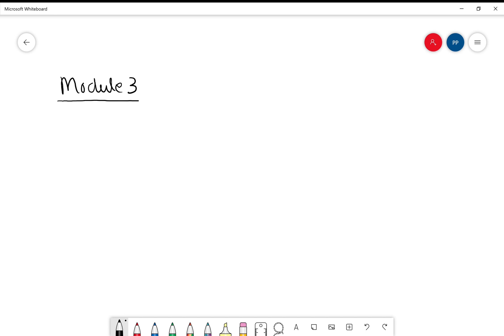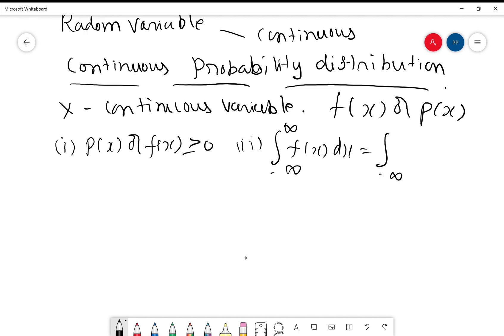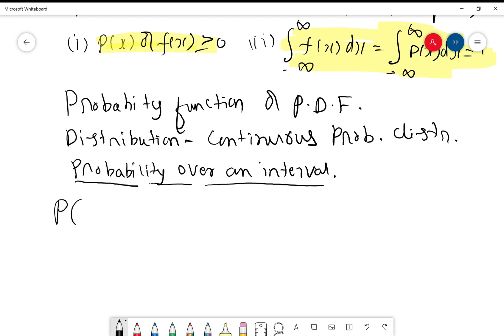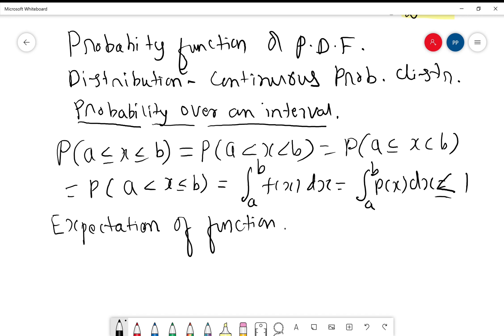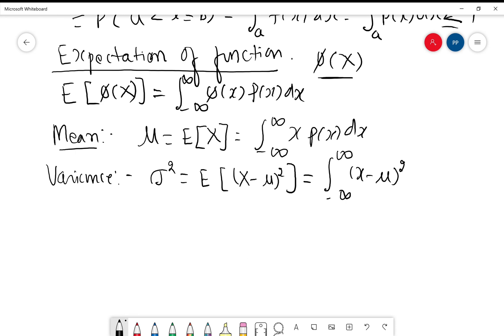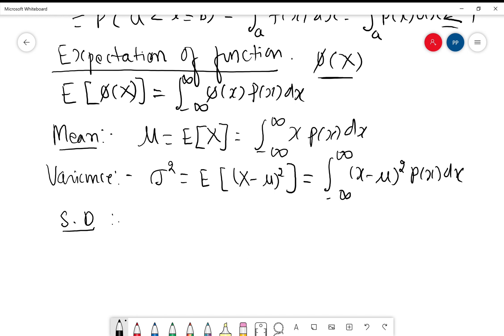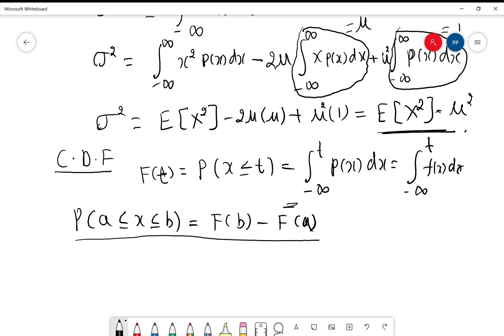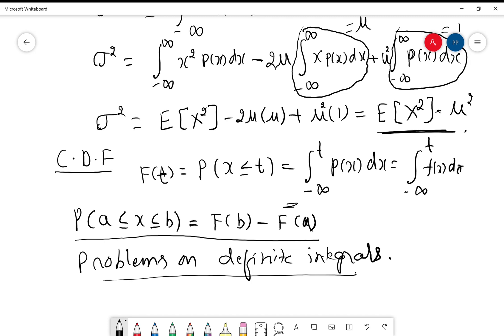Continuous Probability Distribution - Part 1 | VTU Mathematics | 4th Semester | Module 3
Part 1 - Video tutorial of Continuous Probability Distribution based on VTU 4th Semester Mathematics(Module 3), Bachelor of Engineering course.
for all course videos and notes.

Creators: Prashantha Kumar | Prajwal Prashanth